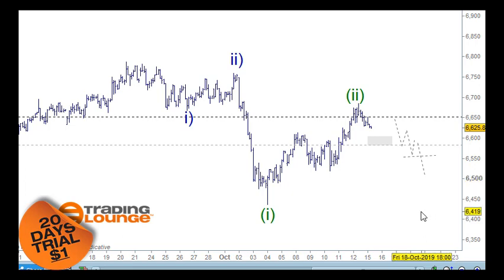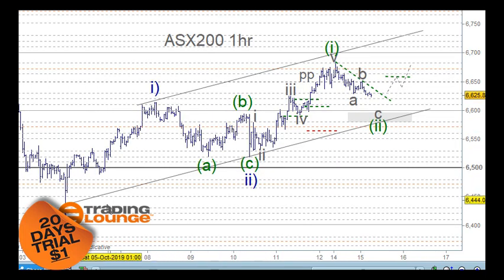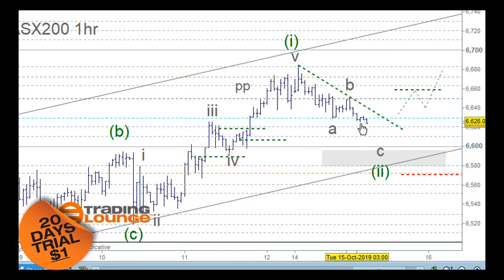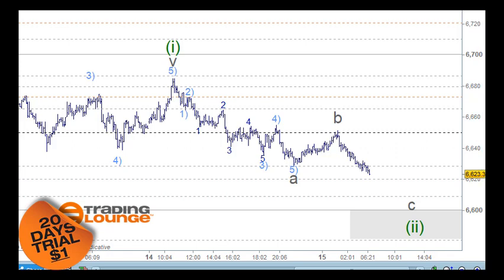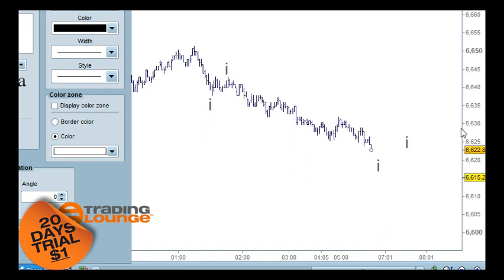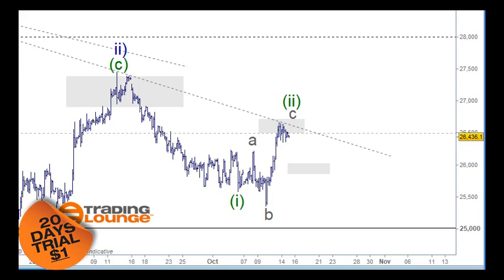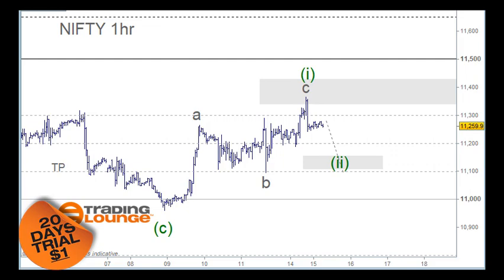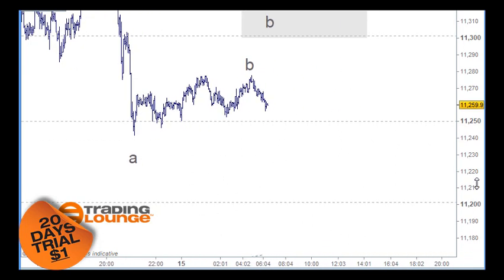NIFTY 50 ASX200 HANG SENG Technical Analysis Elliott Wave 15 October 2019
NIFTY 50 ASX200 HANG SENG Technical Analysis Elliott Wave